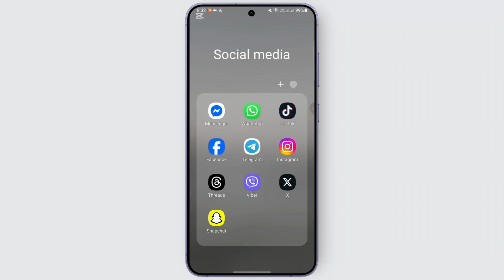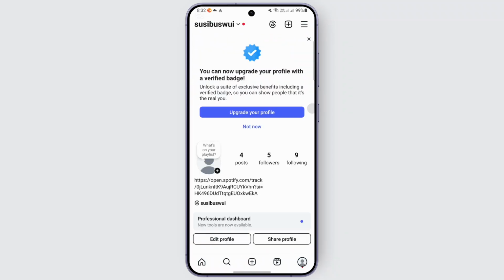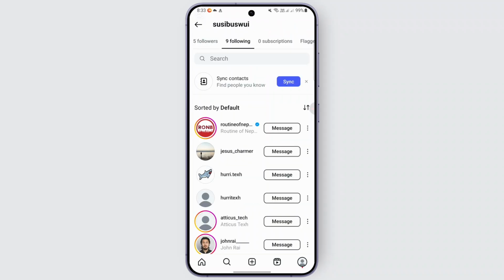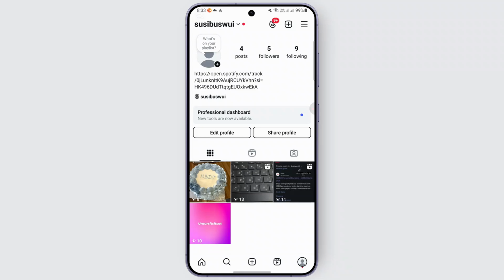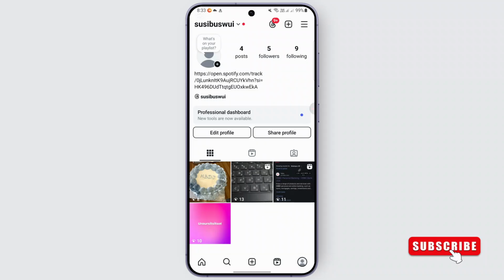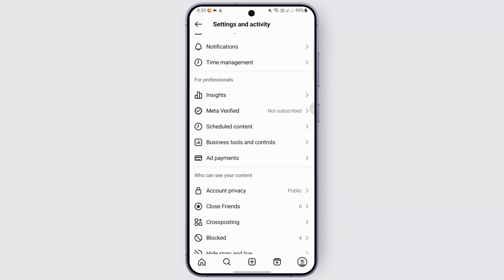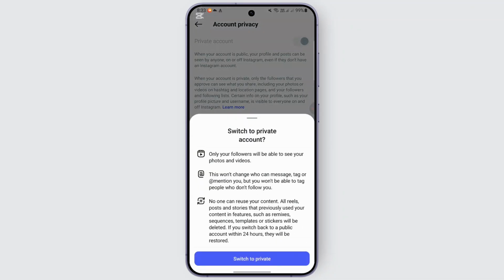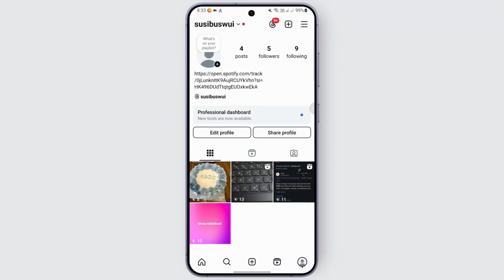How to Hide our Following List on Instagram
Want to keep your Instagram following list private? This video will show you how to hide your following list on Instagram step by step. If you’re asking, "How do I hide who I follow on Instagram?" or looking for a way to increase your privacy, this tutorial has you covered. Learn how to tweak your settings to control who can see your following list. Watch now to protect your privacy and hide your following list on Instagram easily!

Timestamps:
00:00 How to Hide Your Following List on Instagram
00:10 How Do I Hide Who I Follow on Instagram?